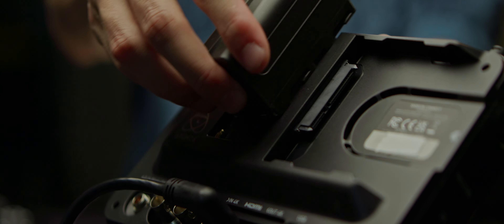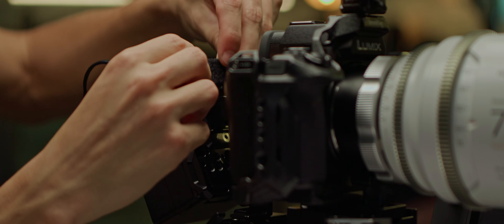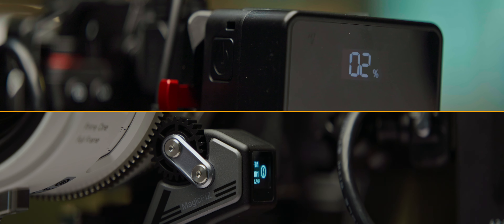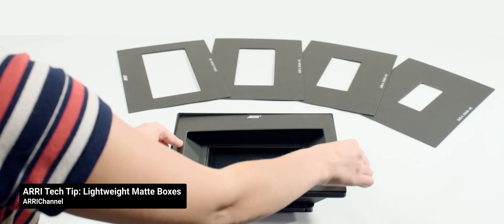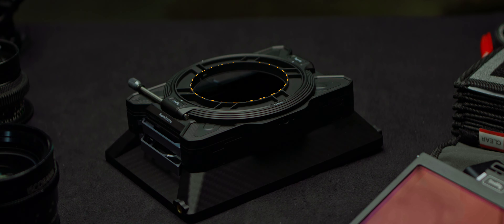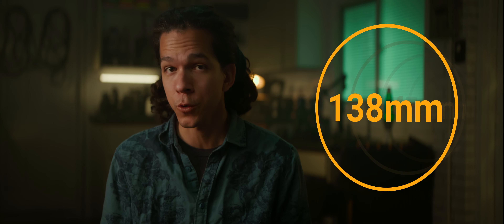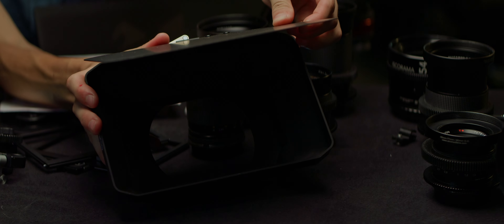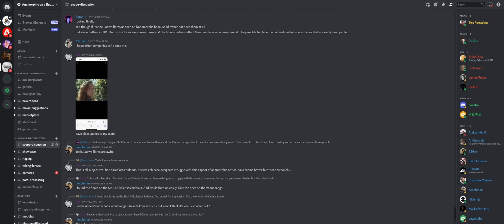Camera RIGGING for EVERY OCCASION - Part 2 - Anamorphic Cookbook - Module 6 Chapter 4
In the second part of this episode, I am switching all the NPF batteries for a good v-lock that feeds the entire rig. I'm also looking at matteboxes, what they do, plus the good and bad things about them.

SmallRig Multifunctional Modular Matte Box (Φ114mm) Basic Kit 3641

SmallRig V Mount Battery Plate with Adjustable Arm 2991